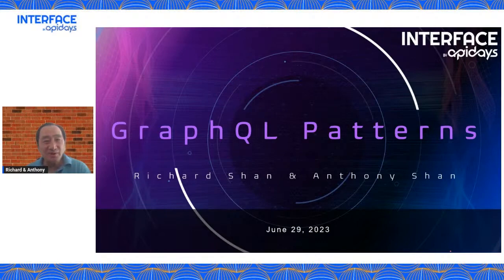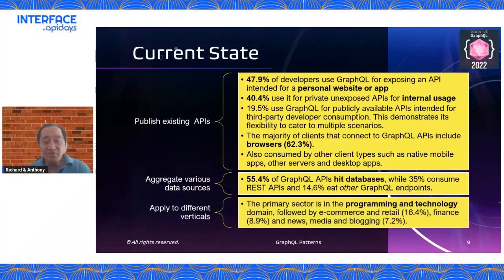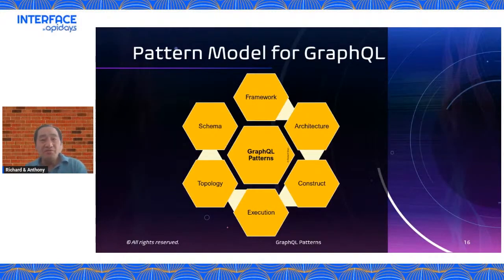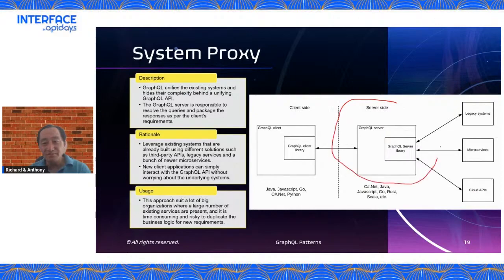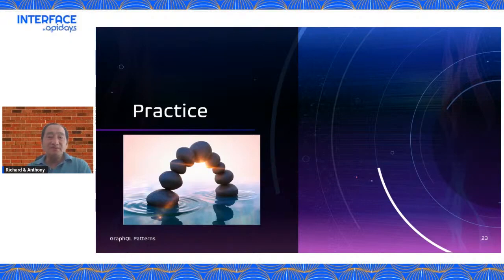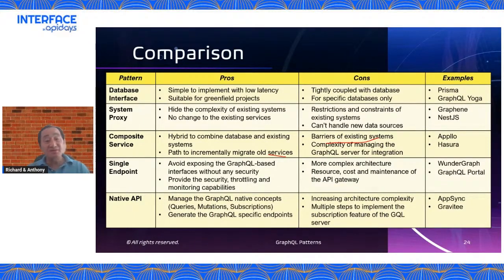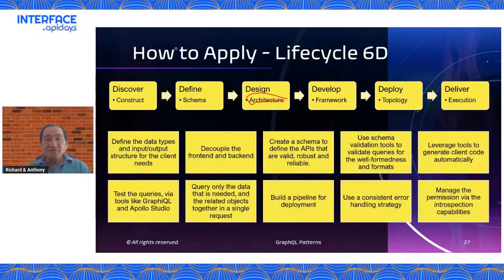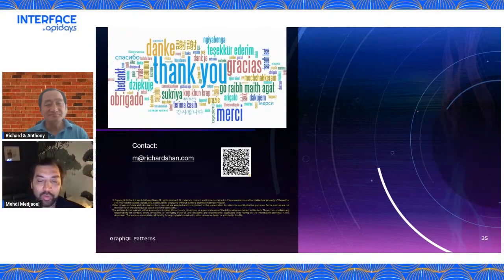INTERFACE, by apidays 2023 - Top 5 GraphQL Patterns You Need to Know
Title: Pragmatic GraphQL Patterns
Speaker: Richard Shan, Chief Practitioner at CTS

Richard Shan breaks down the Top 5 GraphQL Patterns You Need to Know. This comprehensive discussion covers everything from fundamental GraphQL concepts to advanced architectural patterns, providing a clear roadmap for leveraging GraphQL in API management and system integration. Learn about database interfaces, system proxies, composite services, single endpoints, and native APIs—all tailored to help you navigate the complexities of modern API ecosystems.

CHAPTERS:
0:00 - Introduction
1:15 - What is GraphQL
2:41 - Current State of GraphQL
3:56 - GraphQL Challenges
4:37 - Pattern Approach in GraphQL
6:54 - GraphQL Database Interface
8:28 - GraphQL System Proxy
9:31 - Composite Service in GraphQL
10:22 - Single Endpoint in GraphQL
11:15 - Native API for GraphQL
12:27 - How to Use GraphQL Patterns
20:48 - Q&A
20:55 - Q&A - Best GraphQL Patterns
22:10 - Q&A - Most Adopted GraphQL Patterns
23:58 - End of Q&A